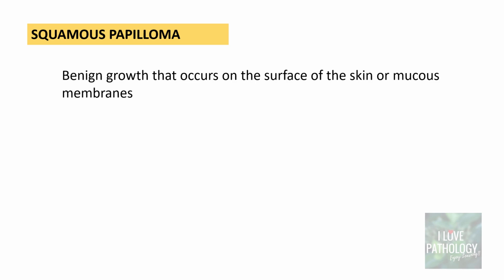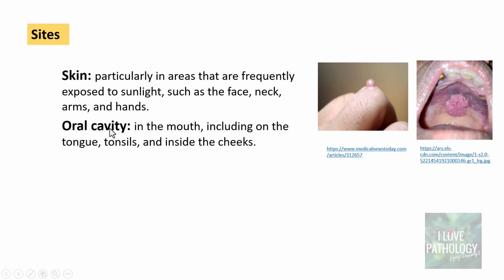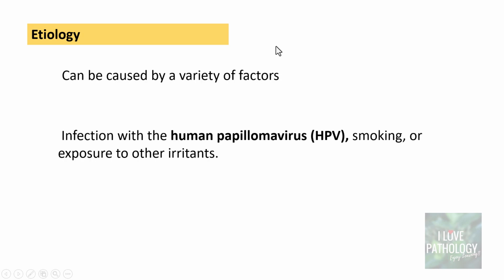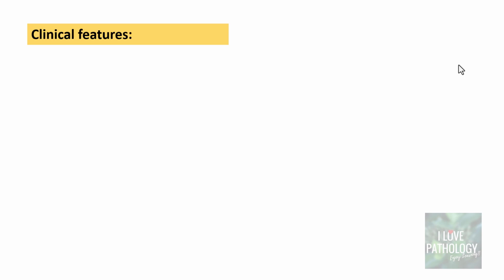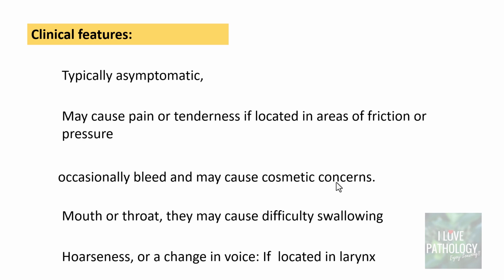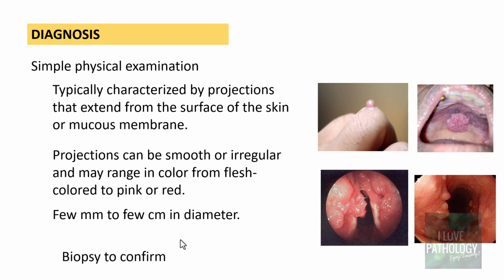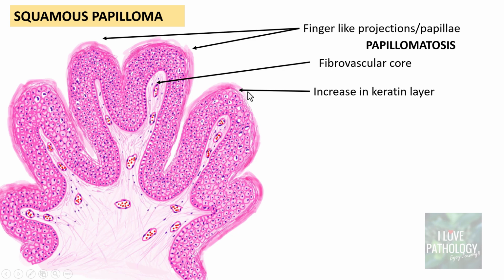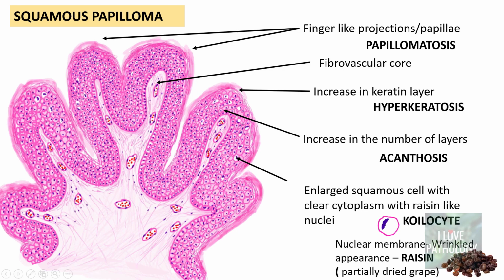SQUAMOUS PAPILLOMA: Etiopathogenesis, Clinical Features and Pathology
Squamous papilloma:
SQUAMOUS PAPILLOMA

Squamous papilloma is a benign growth that occurs on the surface of the skin or mucous membranes. It is characterized by finger-like projections or papillae, which are made up of an overgrowth of squamous epithelial cells.

Squamous papillomas can occur at various sites in the body, but some of the most common locations include:

Skin: Squamous papillomas can develop on the skin, particularly in areas that are frequently exposed to sunlight, such as the face, neck, arms, and hands.
Oral cavity: Squamous papillomas can occur in the mouth, including on the tongue, tonsils, and inside the cheeks.
Larynx: Squamous papillomas can develop on the vocal cords and other areas of the larynx, causing symptoms such as hoarseness and difficulty breathing.
Genital area: Squamous papillomas can develop on the genitals, including on the penis, vulva, vagina, and anus. These are often caused by HPV infection.
Nasal cavity and sinuses: Squamous papillomas can occur in the nasal cavity and sinuses, causing symptoms such as nasal congestion and difficulty breathing.
Esophagus: Squamous papillomas can develop in the esophagus, causing difficulty swallowing and other symptoms.

Etiology:
Squamous papillomas can be caused by a variety of factors, including infection with the human papillomavirus (HPV), smoking, or exposure to other irritants.
However, in the vast majority of cases, HPV is the underlying cause of squamous papillomas. There are over 100 different strains of HPV, and some strains are more likely to cause squamous papillomas than others. HPV types 6 and 11 are the most common causes of squamous papillomas in the oral cavity and respiratory tract

Pathogenesis:
HPV infects the cells of the skin or mucous membranes and can cause them to divide and grow abnormally, leading to the formation of a papilloma.

The exact mechanism by which HPV causes squamous papilloma is not completely understood, but it is thought to involve the E6 and E7 viral oncoproteins produced by the virus. These proteins can interfere with the normal regulation of cell growth and division, leading to the formation of abnormal growths.

When HPV infects cells, it can integrate its genetic material into the host cell’s DNA, leading to the expression of viral oncoproteins. These oncoproteins can interfere with the normal functioning of cellular proteins that regulate cell growth and differentiation. As a result, cells infected with HPV can begin to divide and grow uncontrollably, forming a squamous papilloma.

The development of squamous papilloma is also influenced by other factors, such as the immune system’s response to the virus, genetic factors, and environmental factors such as exposure to certain chemicals or toxins. These factors can affect the ability of the body to control HPV infection and may contribute to the formation of squamous papilloma.